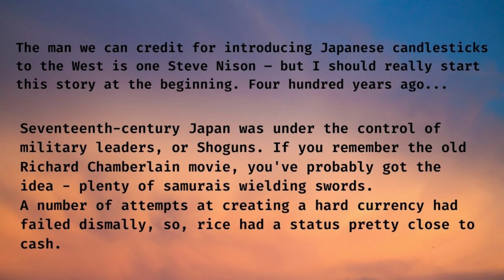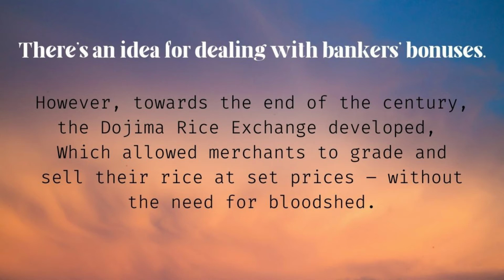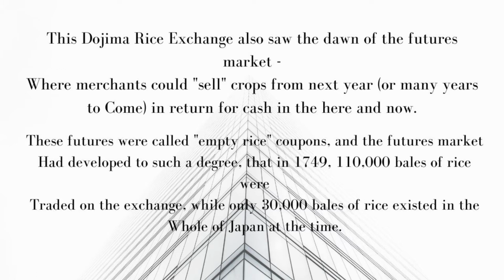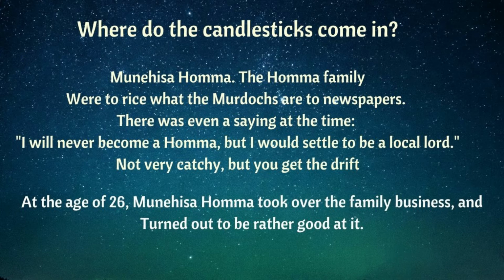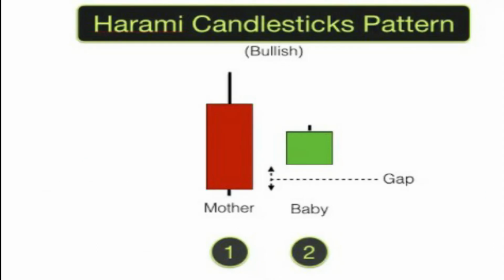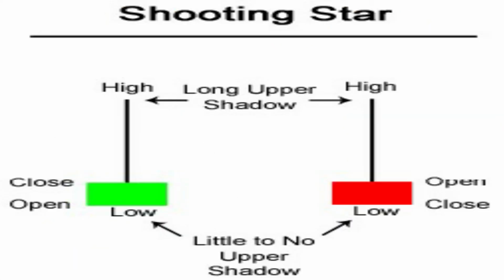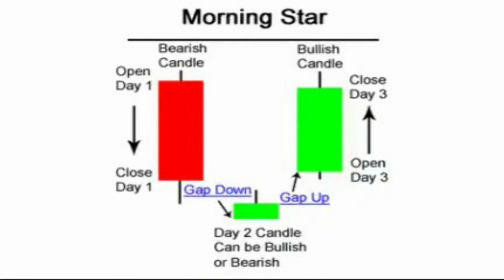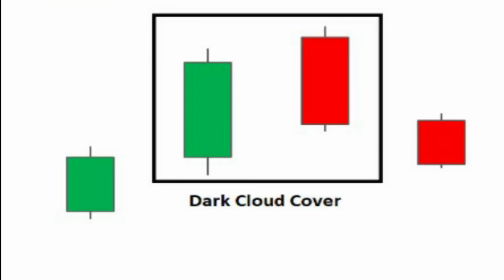What is Candlestick Chart | How to Read Candlestick Chart| History Of Candlestick in Stock market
Candle Stick & Their Names
What is a candlestick chart?
History of Candlesticks.
Where do the candlesticks come in?

All my videos are for beginner educational purposes only watch all my Trading videos for beginners links are available below.